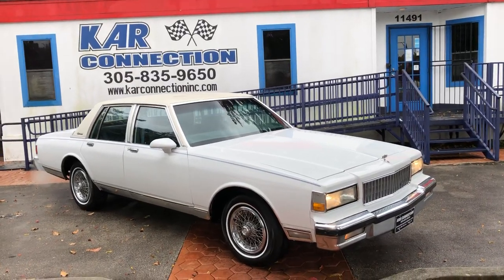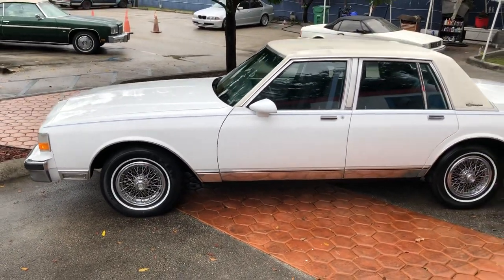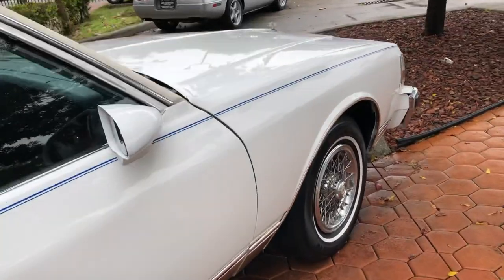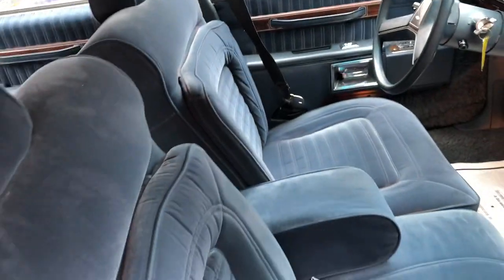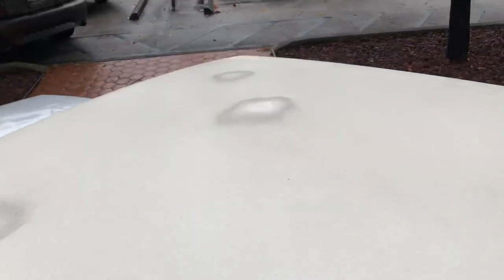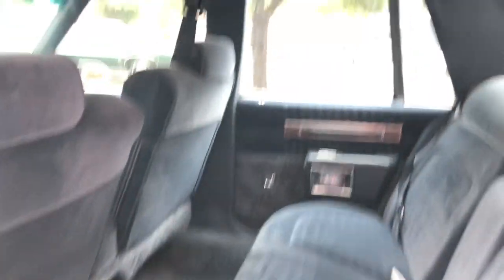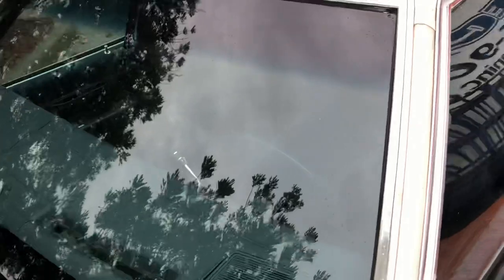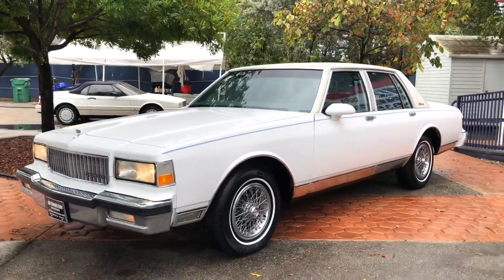1990 Caprice Brougham Kar Connection Miami, FL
1990 Chevrolet Caprice Brougham, Runs and drives great, We sell and ship worldwide. Nationwide financing is available.

For our classic car customers with good credit, anywhere in the country, Please contact Fill out an application on their website. They start at 10% down depending on your credit.

We do not sell fully restored cars. 99% of our cars are drivers and are not fully restored. Do not expect a fully restored car for the fraction of the price of a fully restored car. We will do our best to accurately describe the car to you. Unless we have some documentation we always sell classic cars as mileage exempt. Most cars have 5 digit odometers, That means we do not know the original miles.
We will let you know what the odometer currently reads. And Yes, Our cars look exactly like they do in the pictures. Incredibly clean turn key cars.

Business Hours:
Mon – Fri
9:30am to 6:30pm
Sat 9:30 - 4:00
Closed Sundays